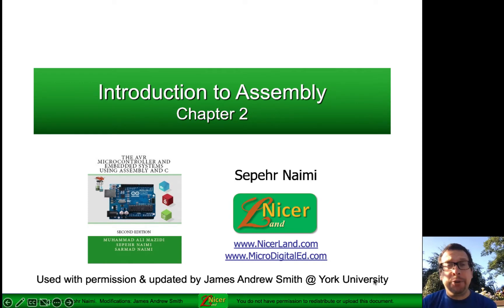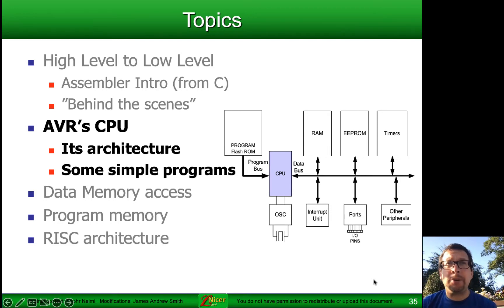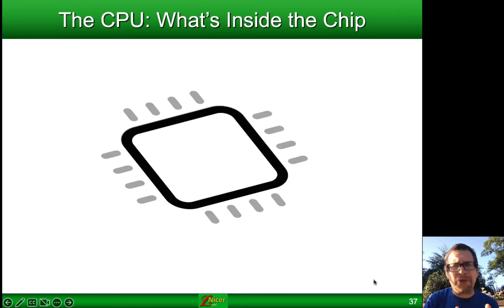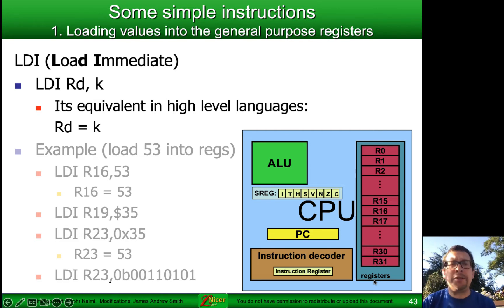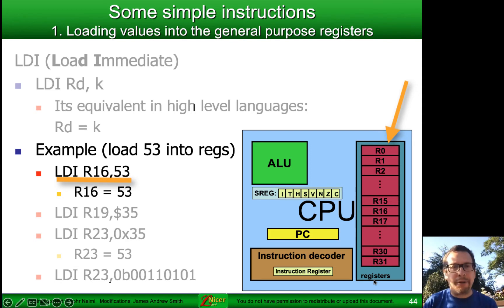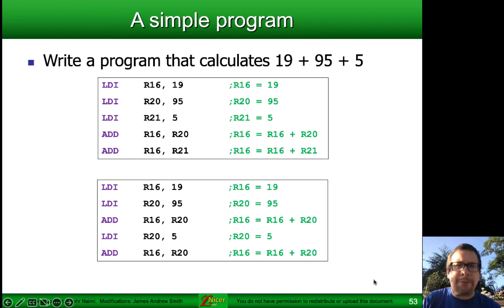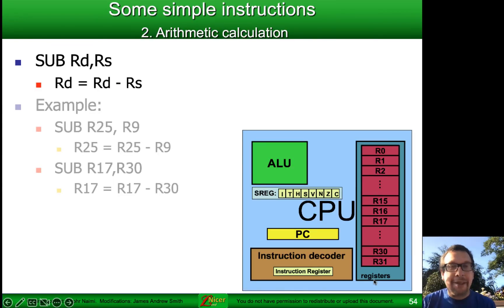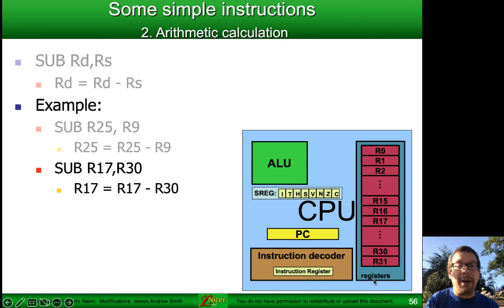Introduction to Assembler on the AVR -- Part 2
Here we look inside microprocessors, at things like the ALU and registers and then discuss how operations like addition and subtraction, increment and decrement work with AVR Assembler.

The slides are used with permission.  They're been updated by James Smith to reflect the way he teaches EECS 2021 at York University.